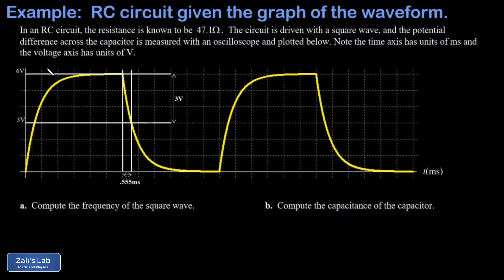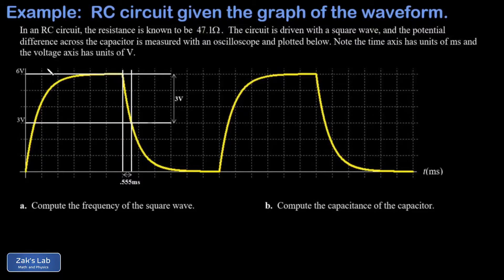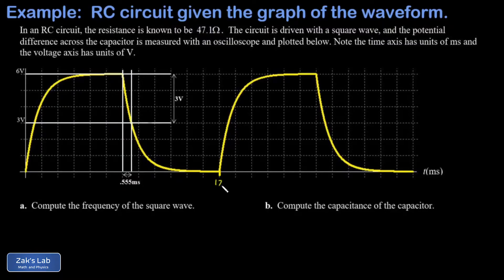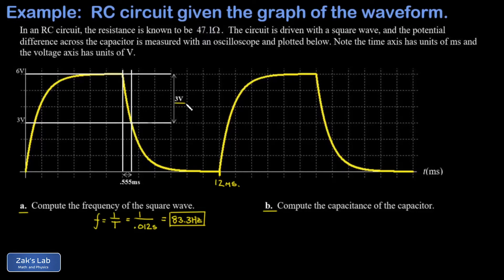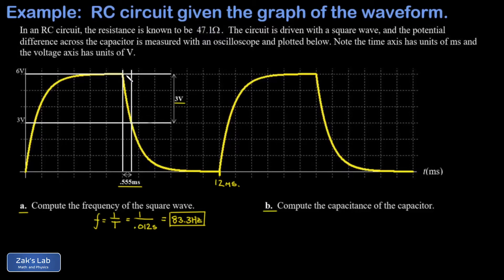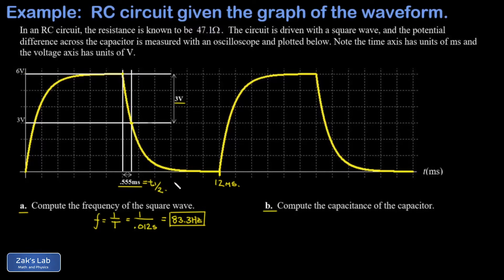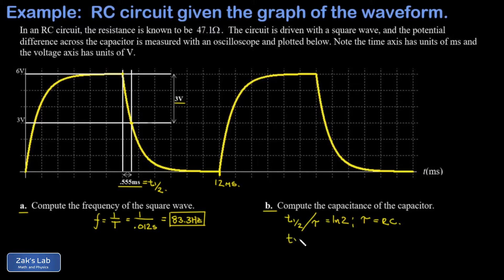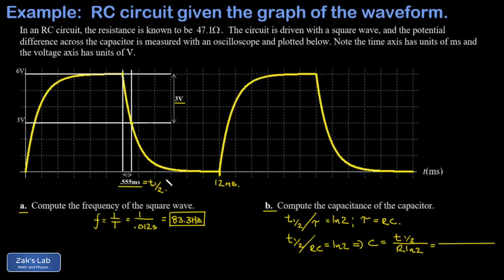Given the RC waveform, find capacitance in an RC circuit by measuring the discharge halflife.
00:00 Introduction to the problem: given the waveform for an RC circuit hit with a square wave signal, we want to solve for the capacitance by using the formula for charge/discharge half-life in an RC circuit.

00:35 Side-note:  we compute the frequency for the square wave signal by simply counting the time steps on the oscilloscope output to get the period (then take the reciprocal).

00:49  Measuring the discharge halflife requires placing horizontal cursors at the maximum voltage and half the maximum voltage, then we place vertical cursors at the time for which the capacitor is fully charged and half charged.  This allows us to read off the time difference between the vertical cursors and determine the halflife for the discharge of the capacitor.  Once we have the discharge halflife for the RC circuit, we plug into the formula t_1/2/RC=ln2 and solve for the capacitance in the circuit.  Note:  this is a really useful way to measure capacitance in the lab, since directly integrating current is too difficult for realistic capacitors at the micro or pico farad scale.